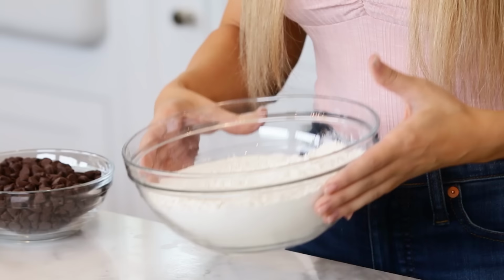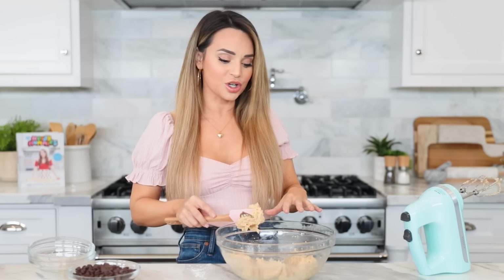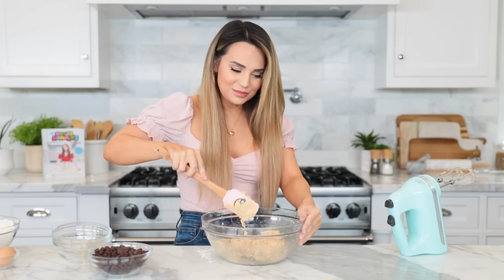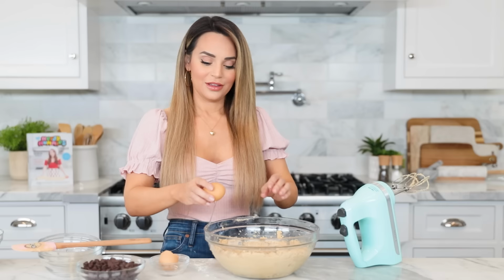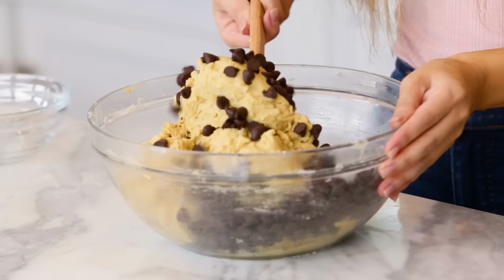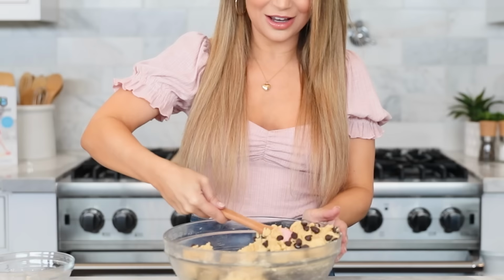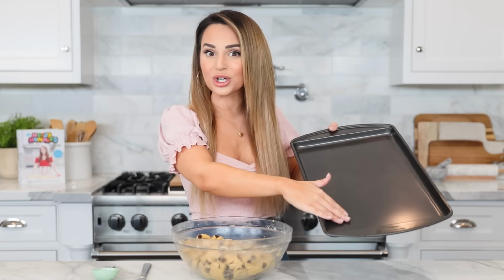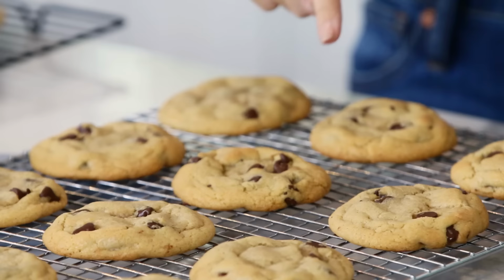The PERFECT Chocolate Chip Cookie Recipe - Baking Basics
This is the best cookie you will ever eat.

Ingredients:
2 1/2 cups all-purpose flour
2 teaspoons baking soda
1 teaspoon salt
2 sticks (16 tablespoons) salted butter, room temperature
3/4 cup granulated sugar
3/4 cup light brown sugar
1 teaspoon vanilla extract
2 large eggs
12 ounces semisweet chocolate chips
I had so much fun Baking these Chocolate Chip Cookies! If you make these for your family and friends they will absolutely love them. They are the perfect balance of chewy and crisp!